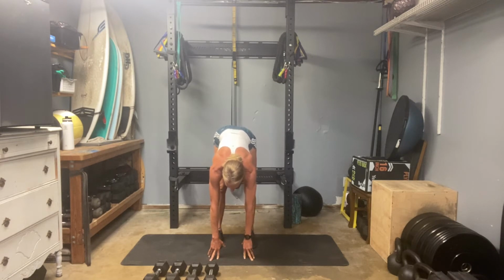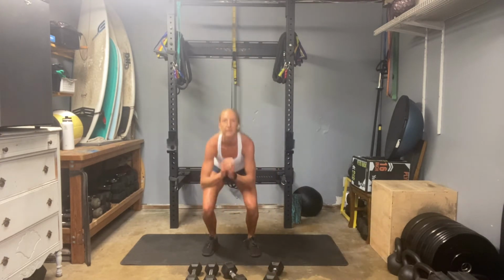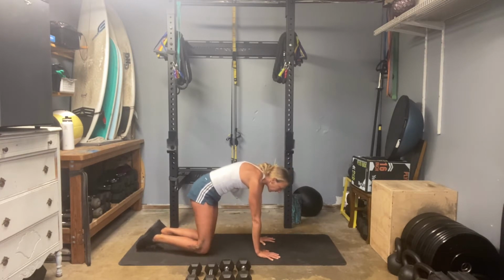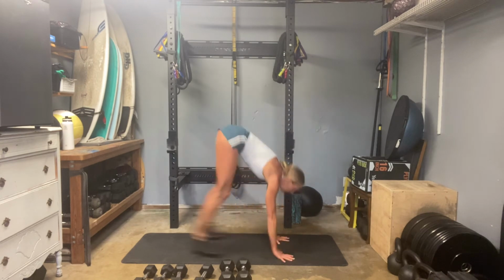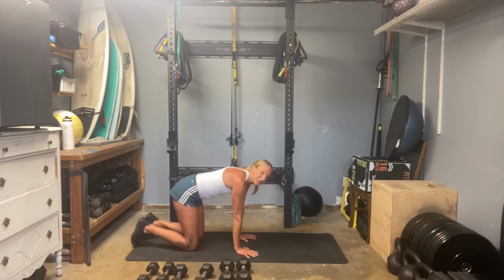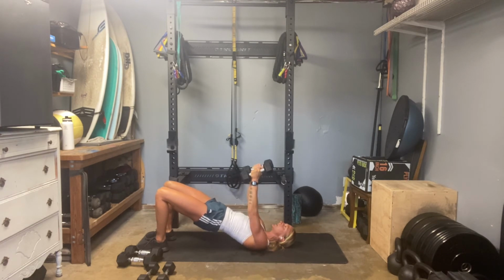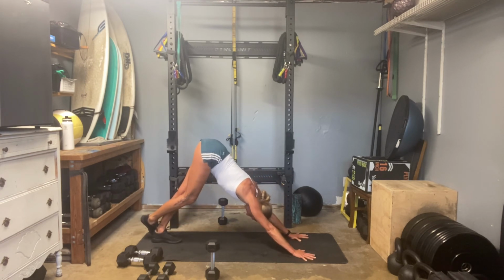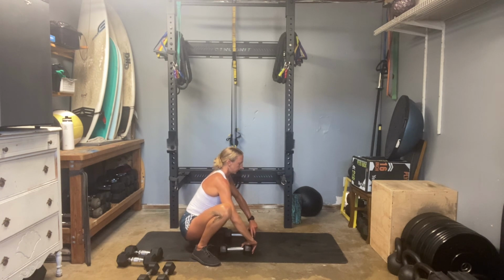Volume - Full Body & HIIT - Day 18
Grab a couple different light to mid weighted dumbbell sets. We've only got three different blocks of work, but at high volume, combined with plyometrics to attack the legs - it feels like a gnarly set. Enjoy!

30 Scapula Squeeze / 30 Jump Squats / 3 rounds
30 Kickbacks / 30 Squat Thrusts / 3 rounds
30 Chest Fly / 30 Mountain Climbers / 3 rounds